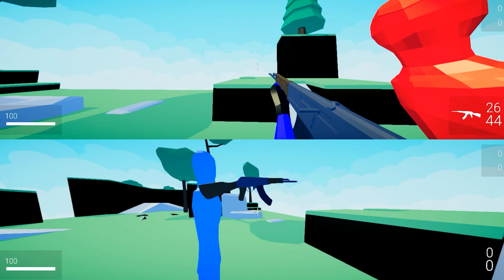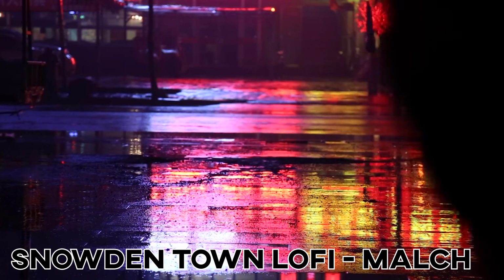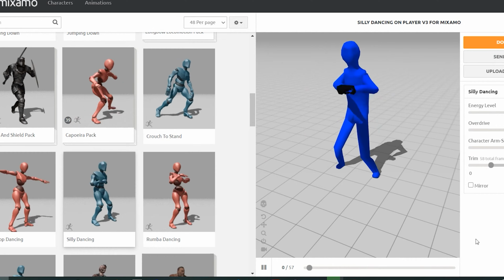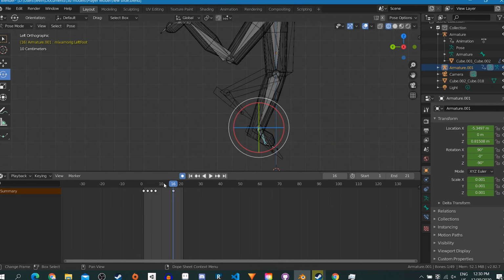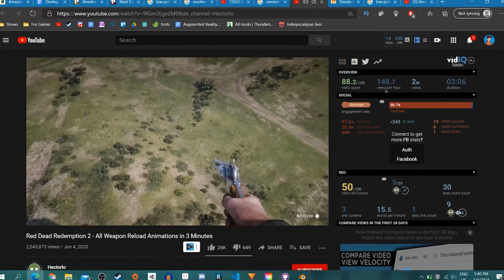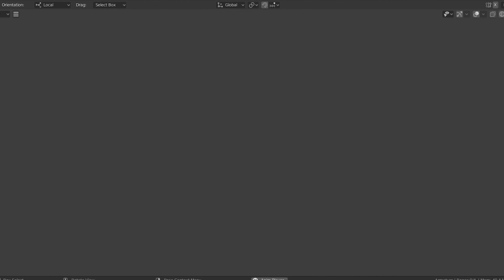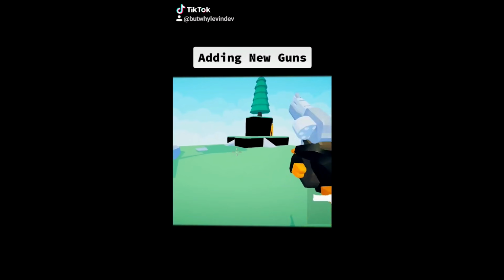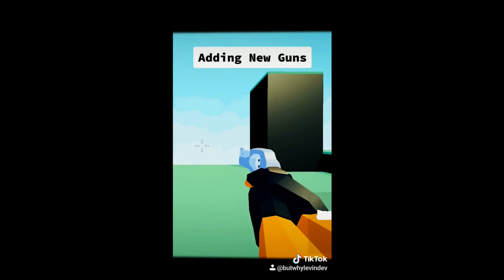Adding A Revolver To My Commercial FPS! | Indie Unity Devlog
All my stock videos are from Pexels, which have many high-quality free stock videos!